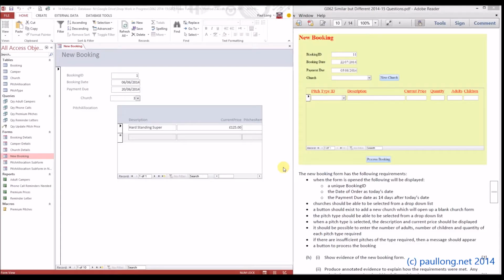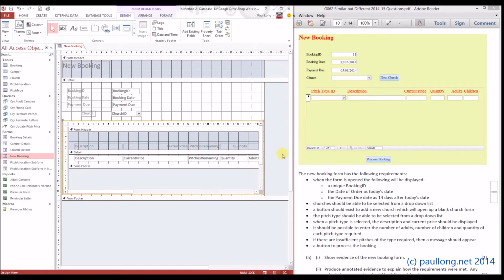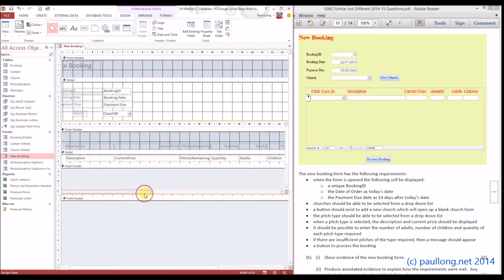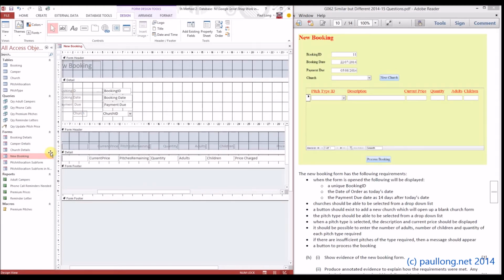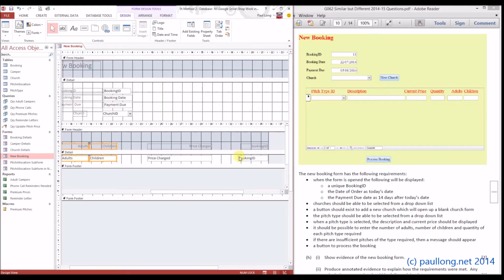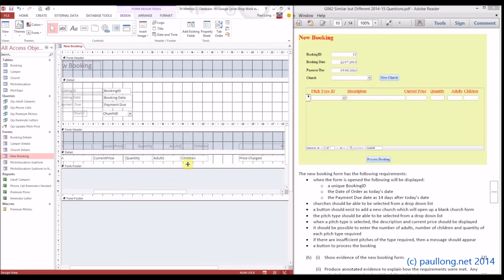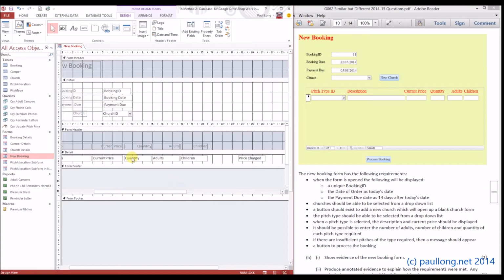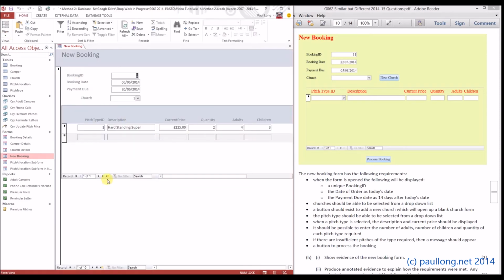1h Method 2 (4) Arrange Sub Form Fields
Method 2: Arrange and tidy the sub form fields